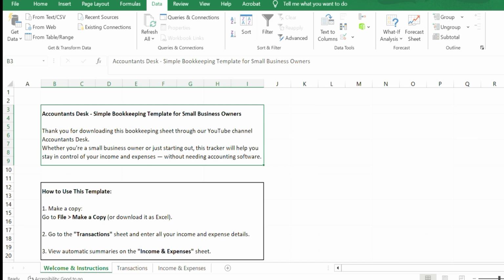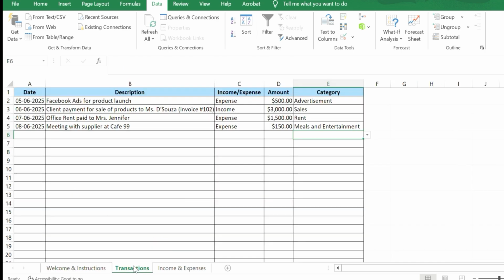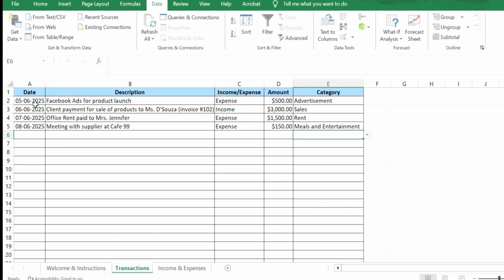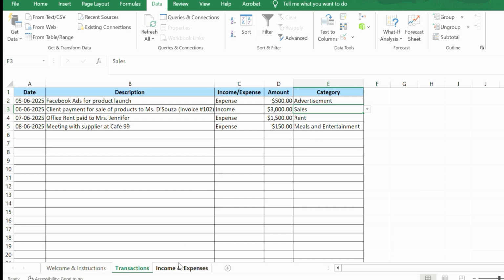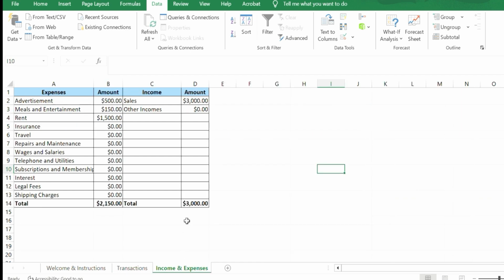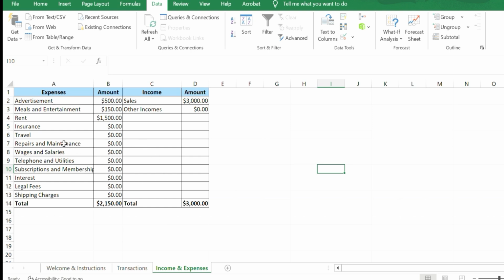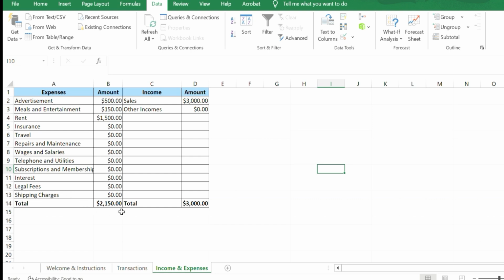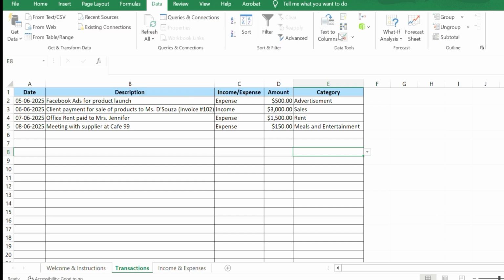FREE Income & Expense Tracker for Small Business Owners | DOWNLOAD + TUTORIAL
Struggling to keep track of your income and expenses?

Download this FREE Income & Expense Tracker — perfect for small business owners, freelancers, and accountants

This simple, ready-to-use Excel template helps you:
✅ Record daily income and expenses
✅ Track business cash flow
✅ Understand where your money is going
✅ Improve financial decisions

Whether you're a student, freelancer, or small business owner, we've got you covered with clear, practical tutorials.